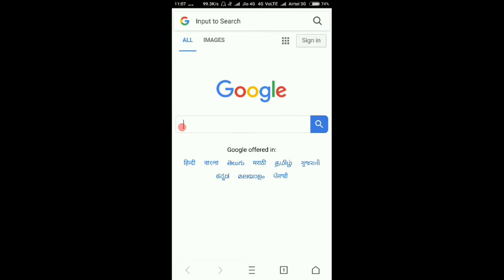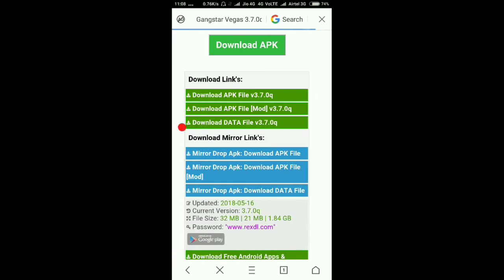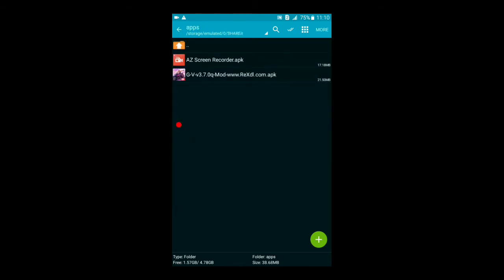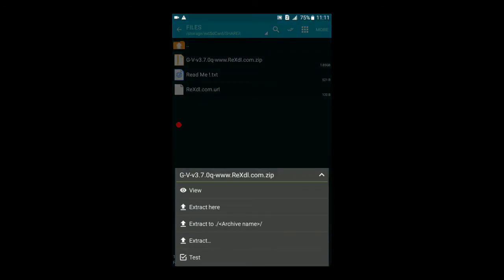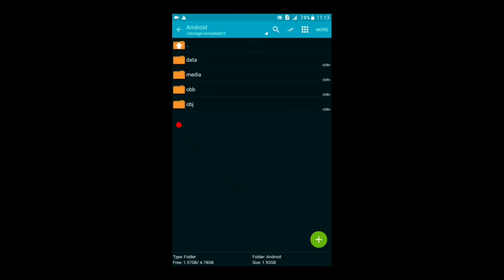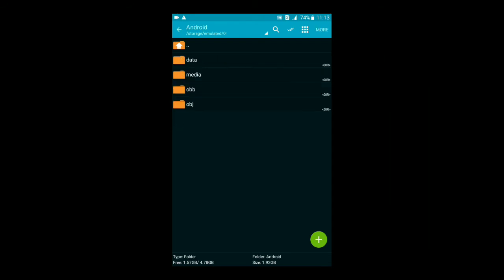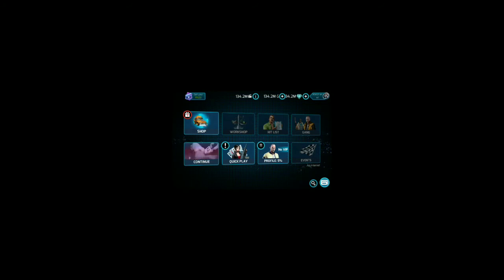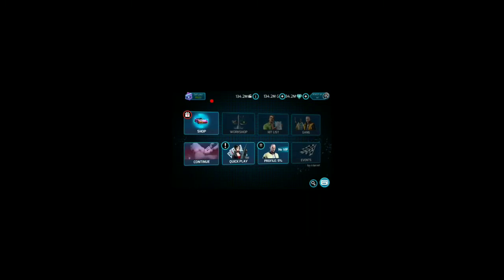DOWNLOAD GANGSTAR VEGAS VIP MOD APK V3.7.0q IN YOUR ANDROID DEVICE ! NO ROOT !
Hi guys in this video I have shown you that how can you download gangstar vegas vip mod apk in your android device . (V 3.7.0q)
       Hope guys you will enjoy this video.